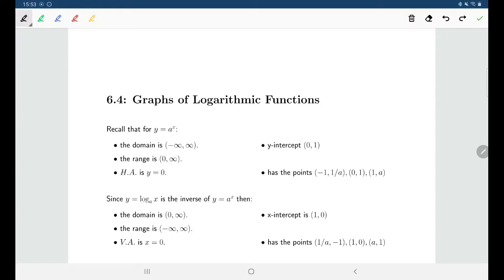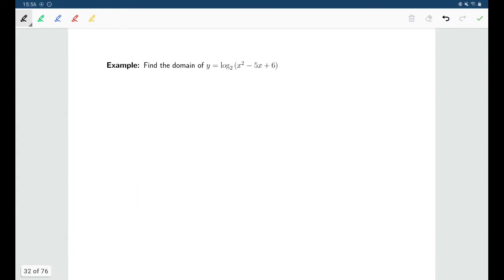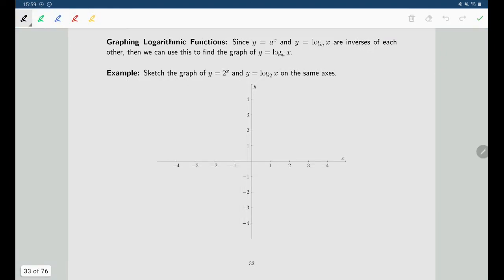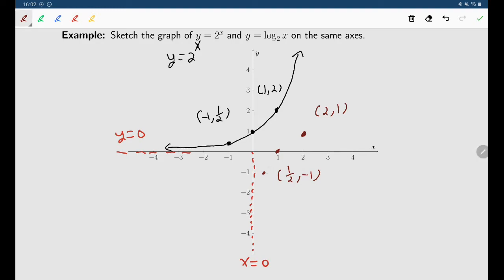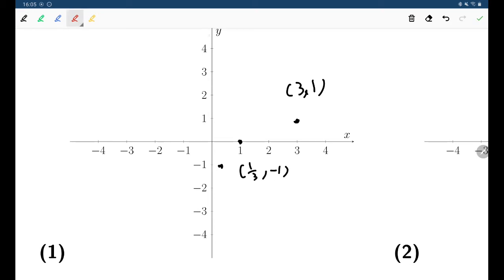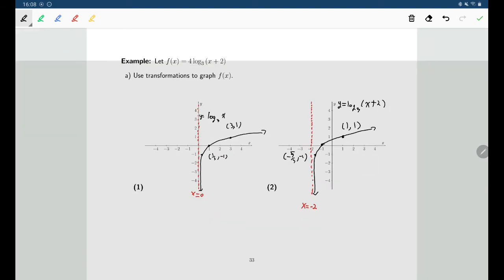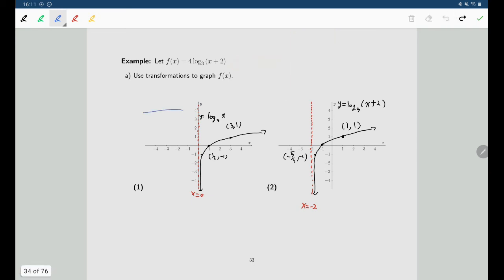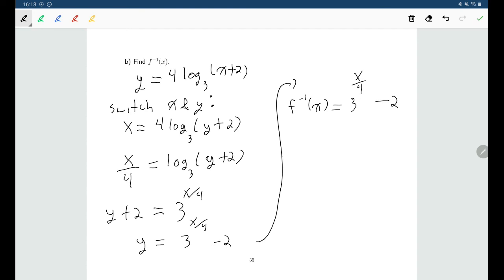Math 097: Section 6-4